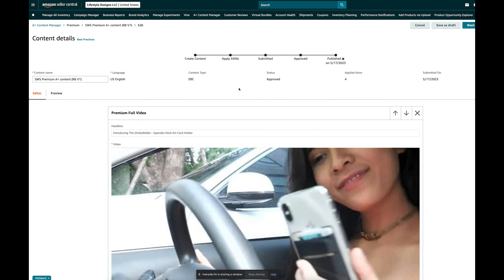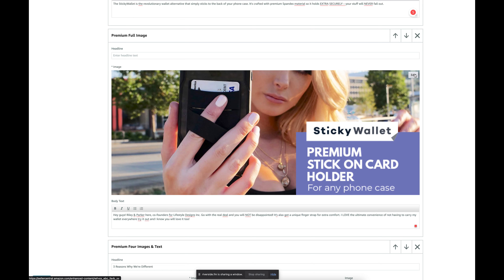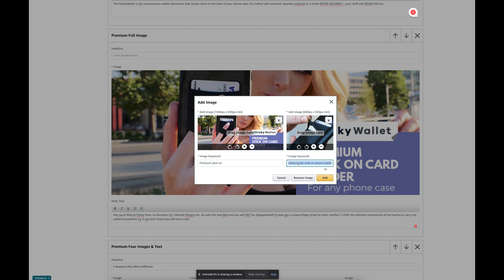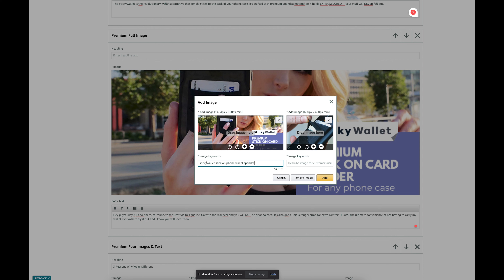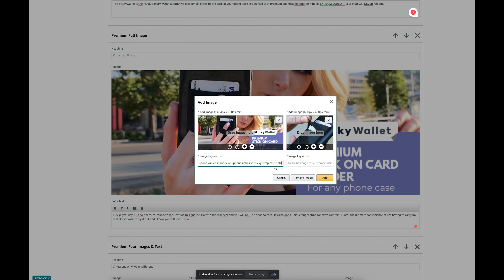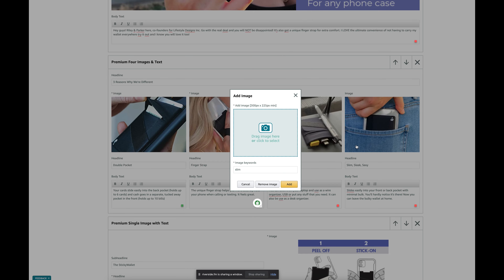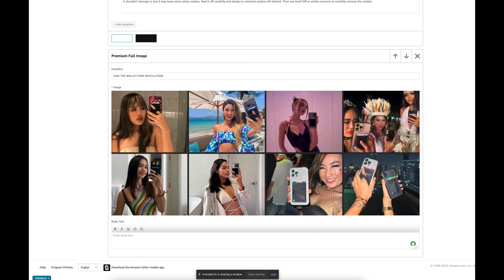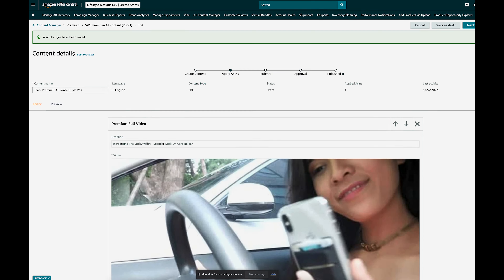FBA TUTORIAL: Image Keywords in A+ Content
In this video, I'll teach you how to further optimize the SEO of your A+ Content to maximize the probability of getting found organically and ranking!

0:00 - Intro in Seller Central
0:10 - Navigating to A+ Page
0:26 - What I Do